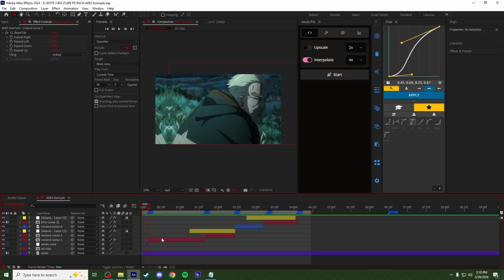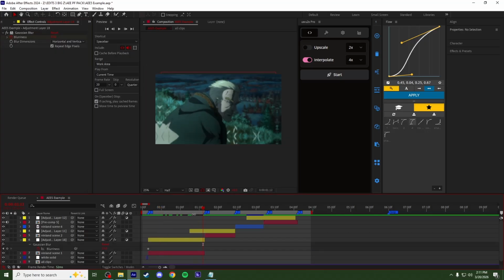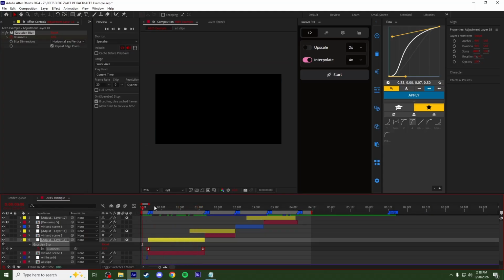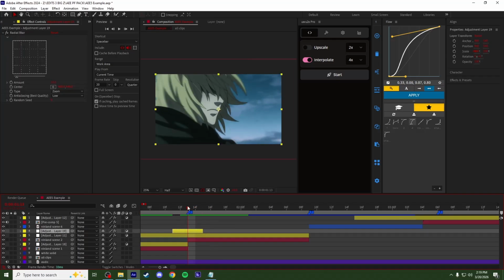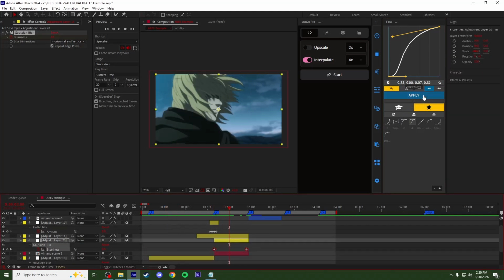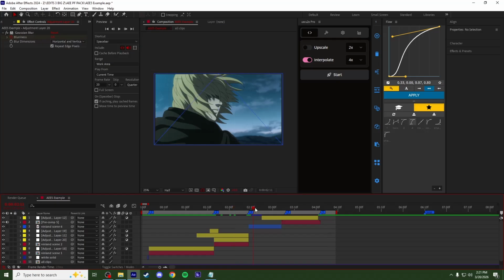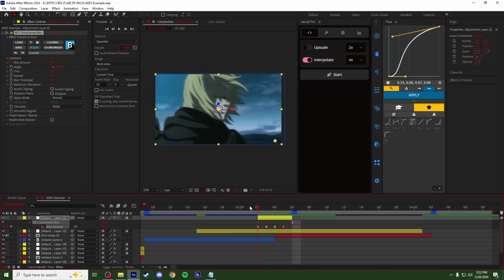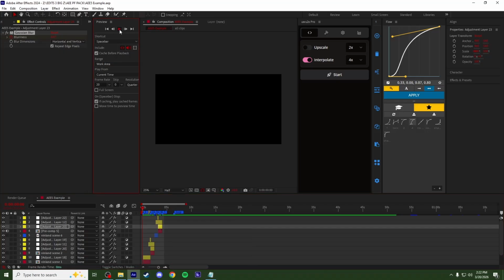How To Easily Make Good Blurs In After Effects (AE ESSENTIALS 5)